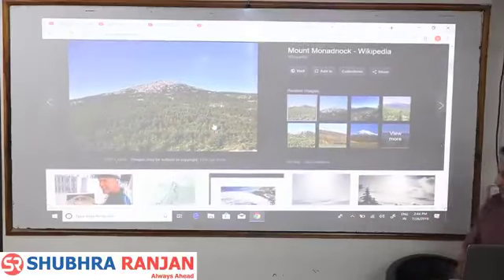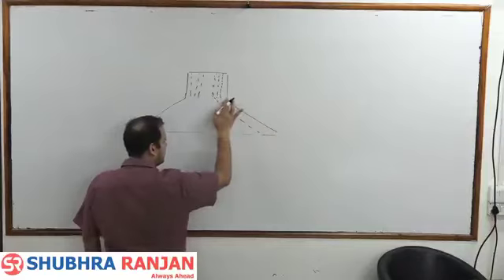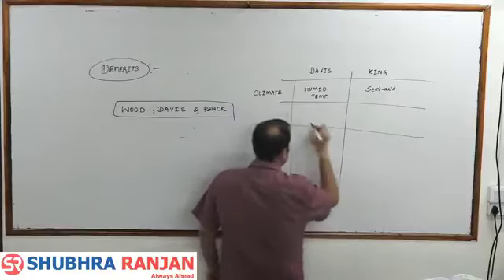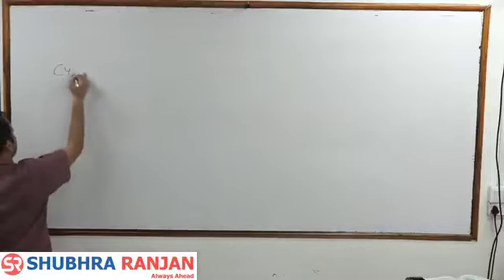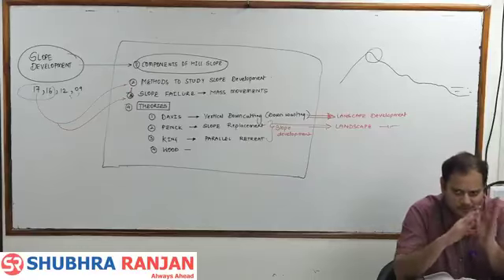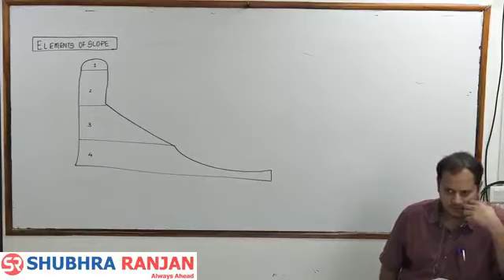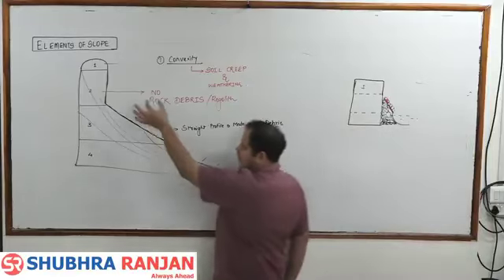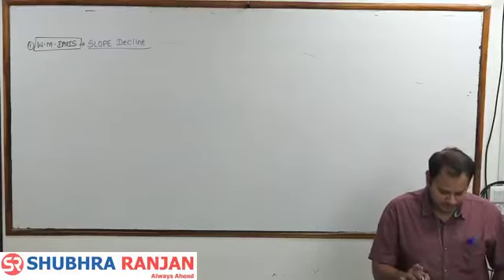Rushikesh Dudhat / Geography optional / Paper 2 / GEOMORPHOLOGY LECT-22